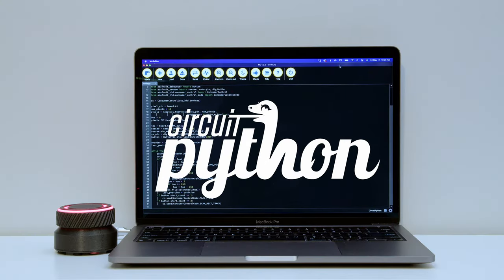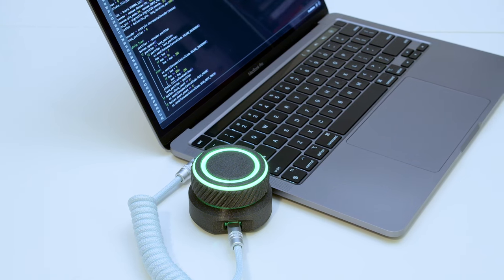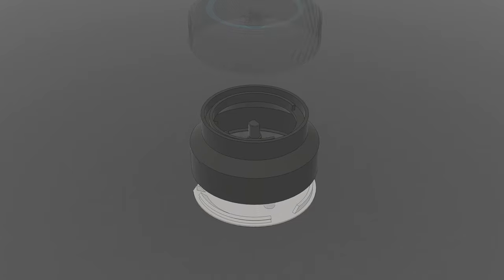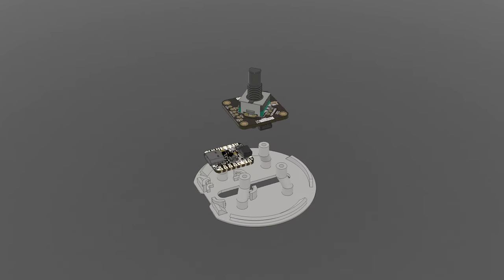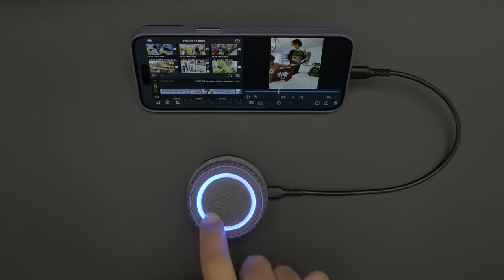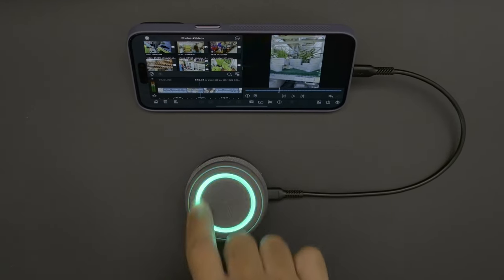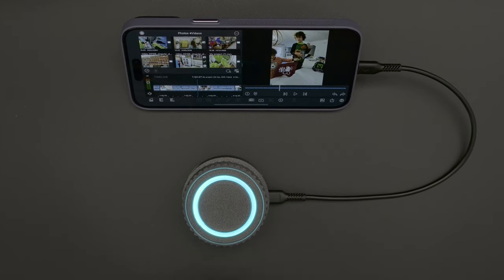USB Media Dial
This is a USB HID device that is set up to play media and adjust the volume of your speakers. Underneath the knob is a NeoPixel strip that changes color whenever it’s turned up or down.

You can single-click to play and pause media, double-click to skip to the next track. If you long press, it’ll mute the speaker's volume.

The electronics are housed in our 3D printed snap fit enclosure that features a new design. The knob features a built-in LED diffuser with textured knurling on the outer edge.

We used the filament swap technique to make a multi-material print so there’s no need for a multi-extruder. Just use white PLA filament to diffuse the LEDs.